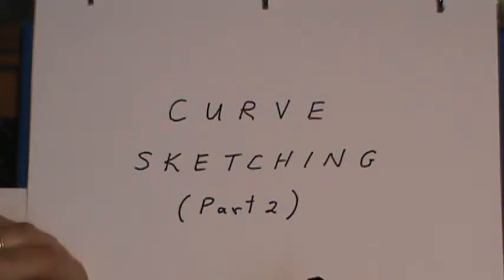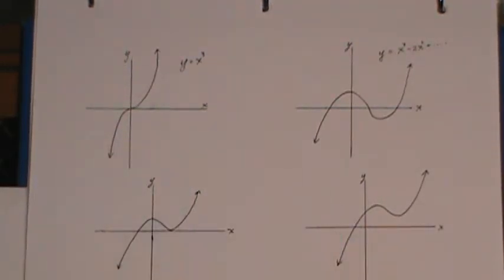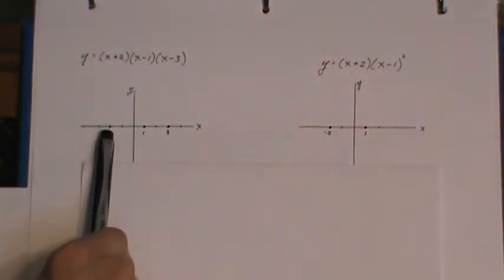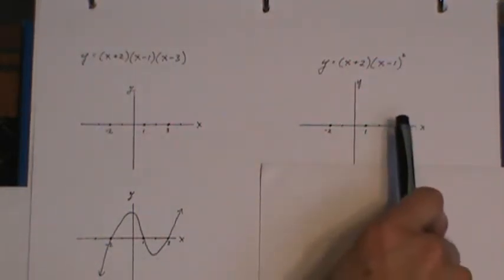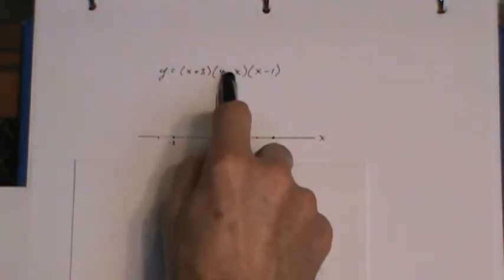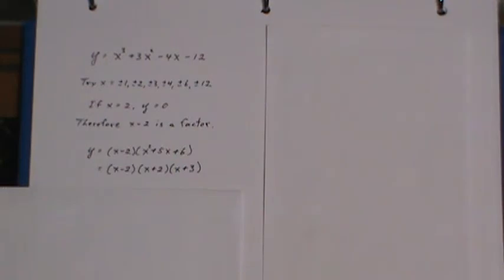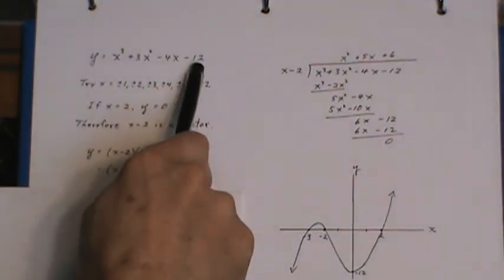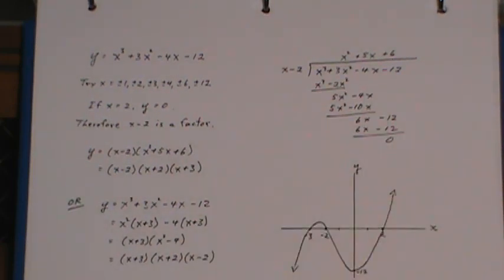Curve Sketching - Part 2 (Grade 12)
The video gives examples of sketching cubic functions.